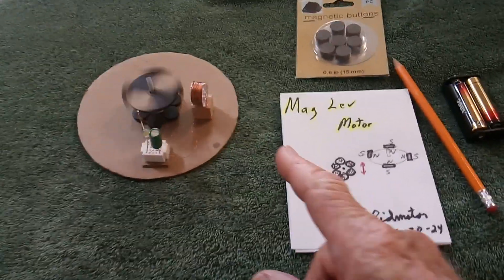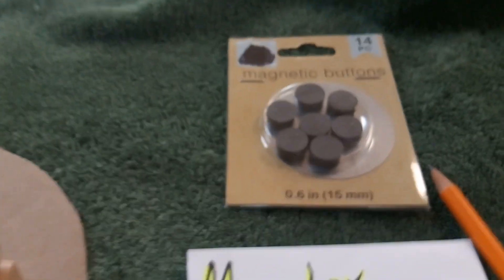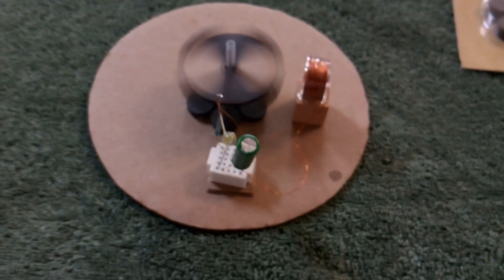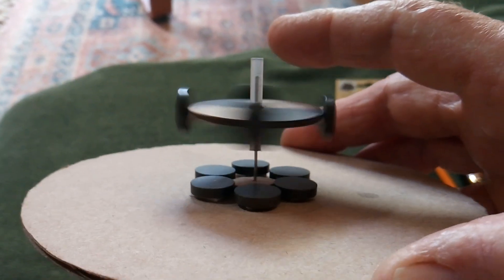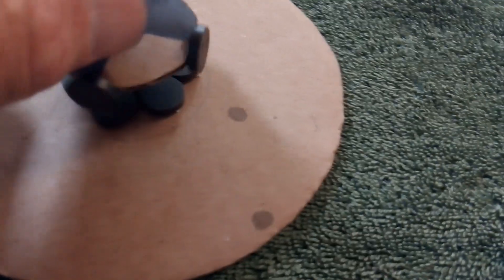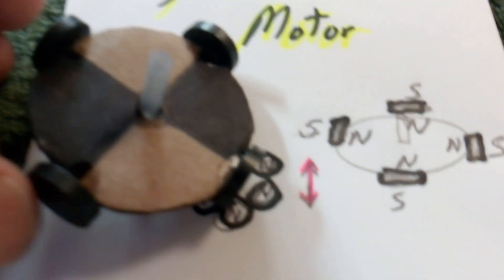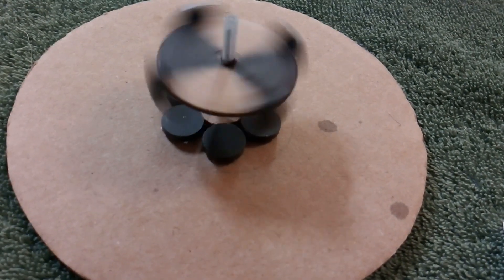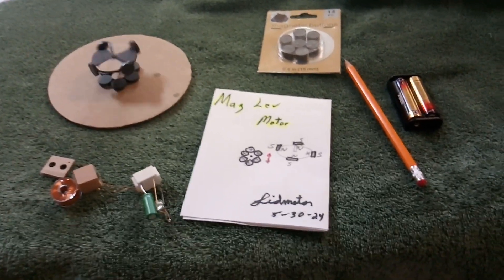Mag Lev Motor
This is a homemade electric motor that uses a magnetically levitated rotor.  The levitation is a common method using permanent magnets but this setup uses a series of button magnets instead of ring magnerts.  The levitation is not complete and relies on a center shaft to hold the rotor in alignment.